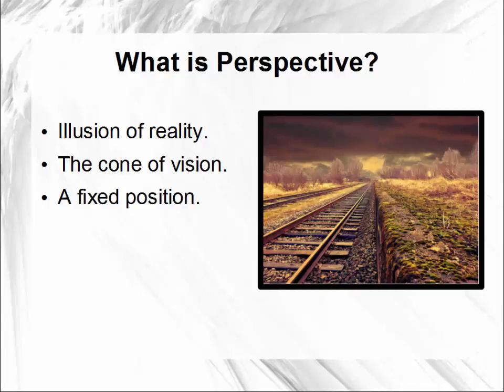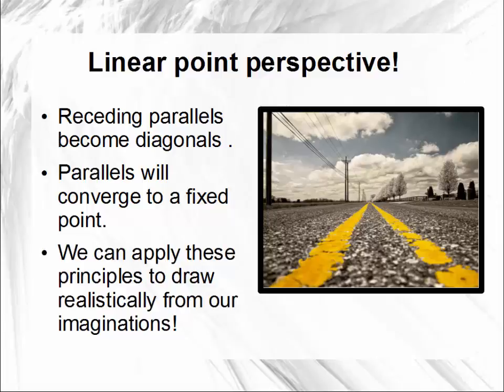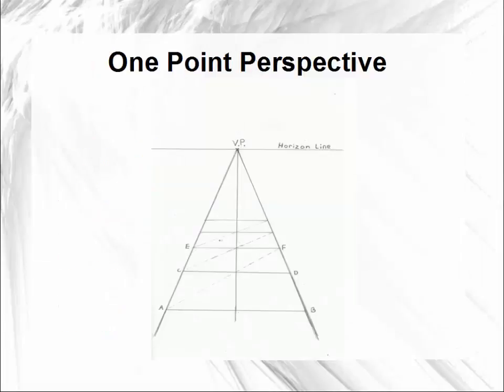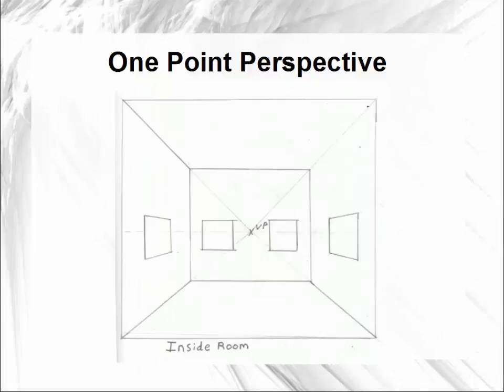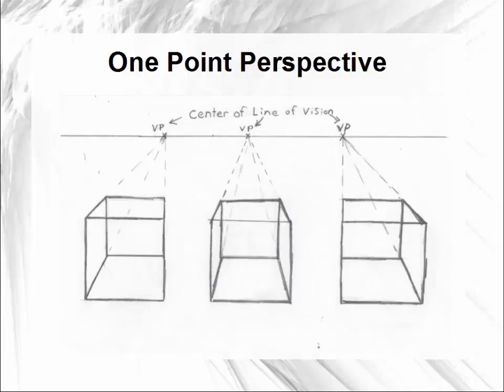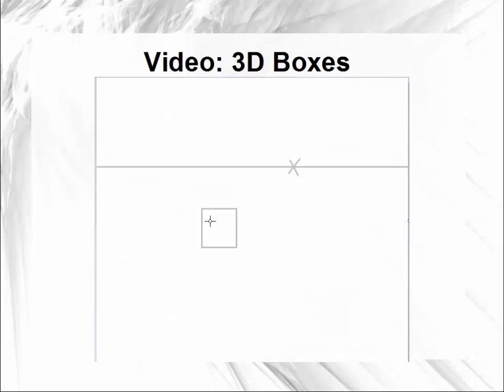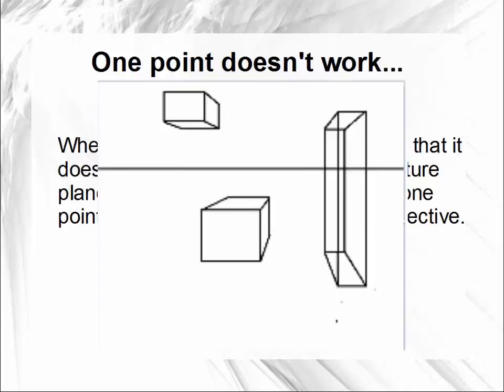One Point perspective